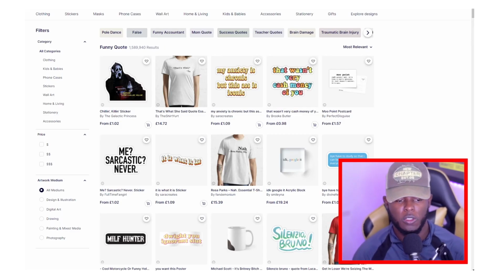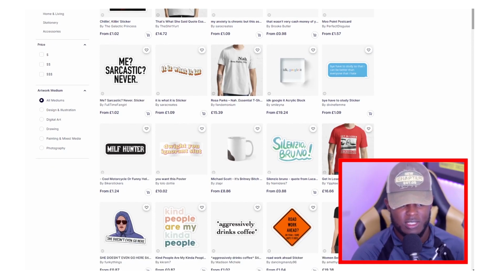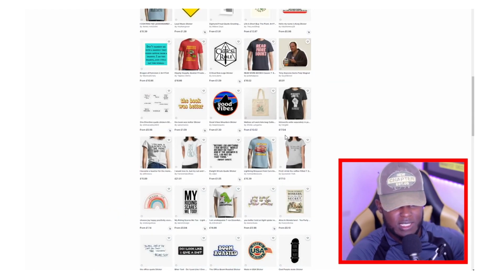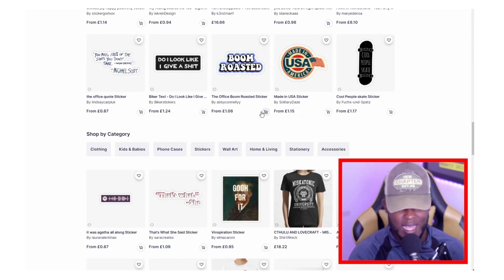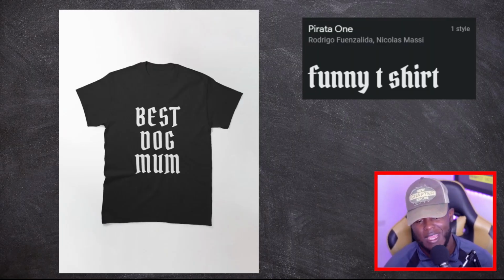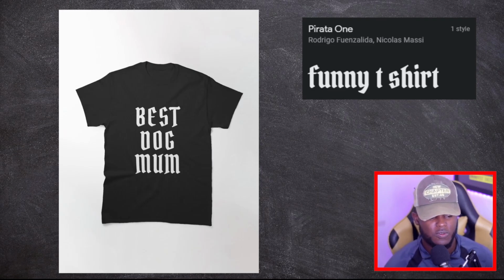Redbubble Sales FAST & EASY Using These Fonts